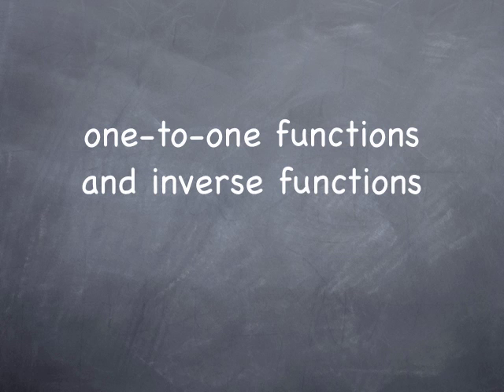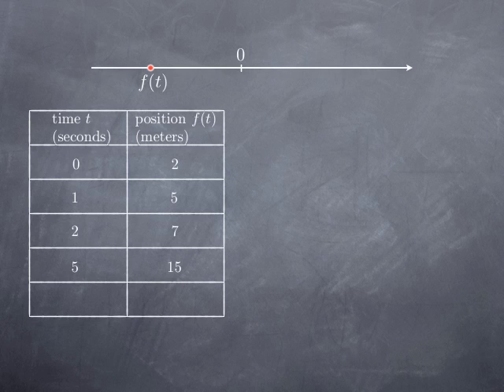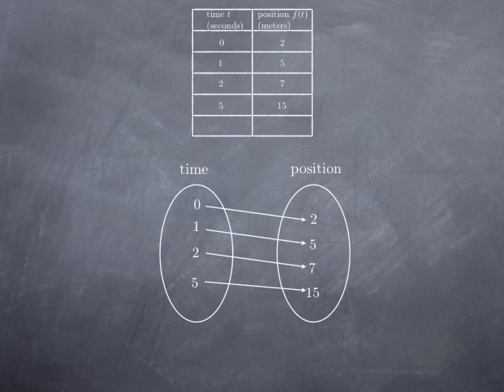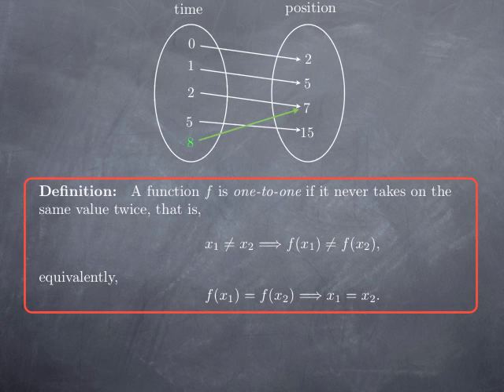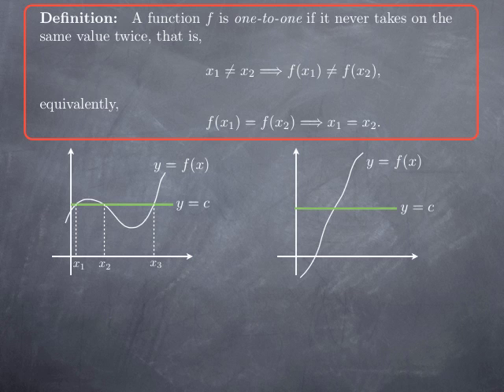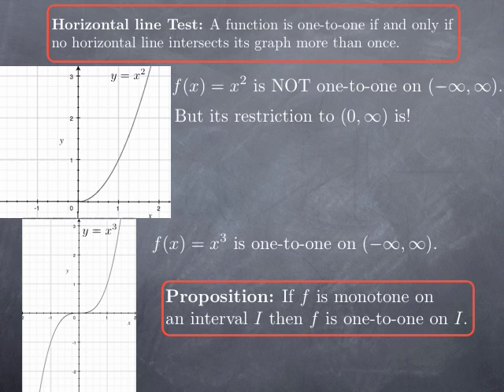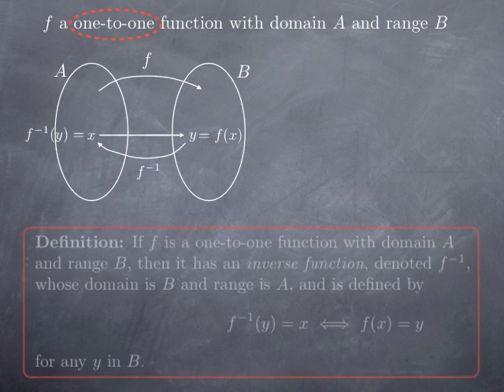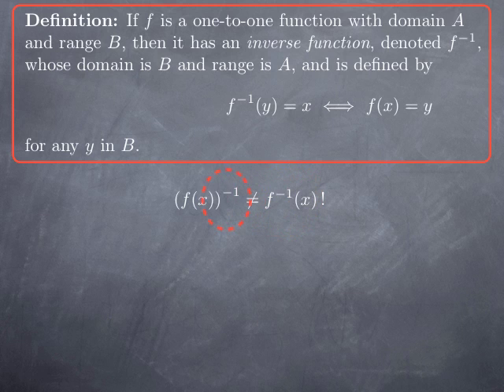M1-5: one-to-one functions and inverse functions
This video defines one-to-one functions and considers criteria, and defines the inverse function of a one-to-one function.

for full playlists of instructional videos covering 2 semesters of college Calculus.